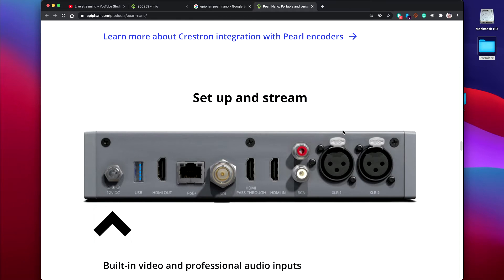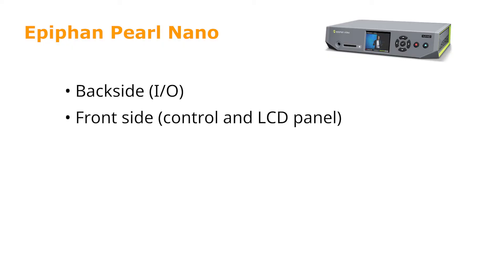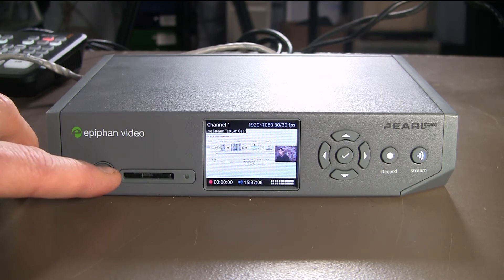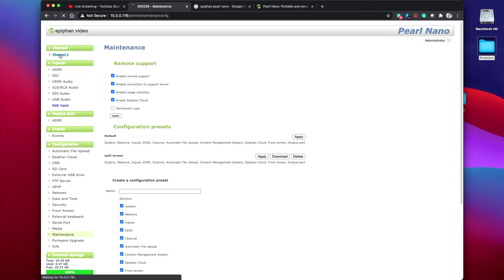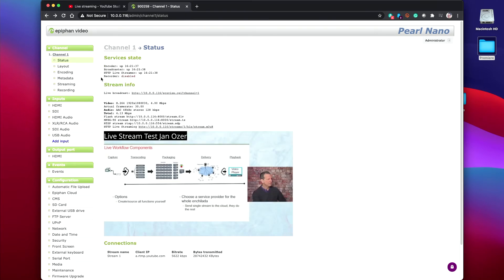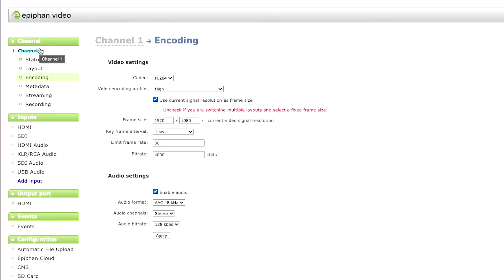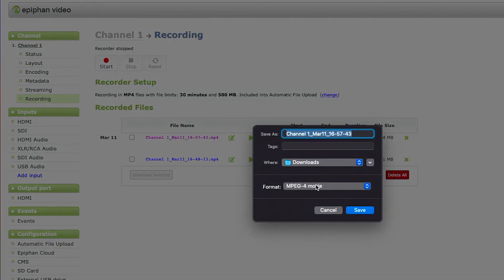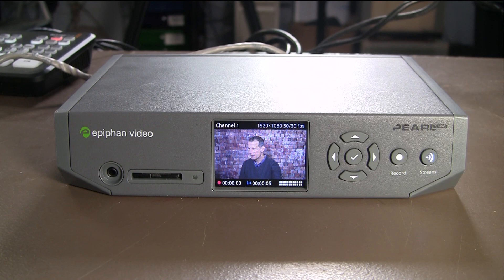Review: Epiphan Pearl Nano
Epiphan's Pearl Nano ($1,495) provides an outstanding feature set in a polished hardware and software package, and it should be a strong candidate for those who are seeking a hardware encoder for lecture or interview capture or any of the other use cases the product supports.